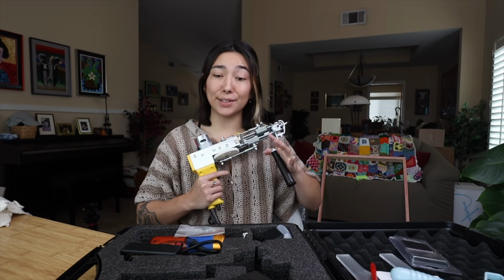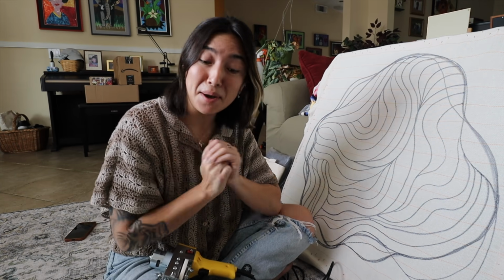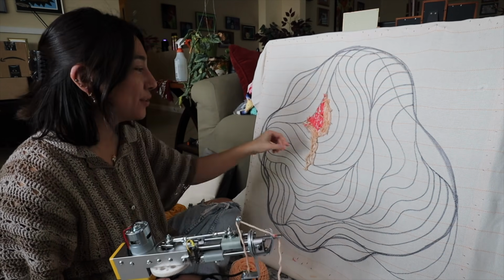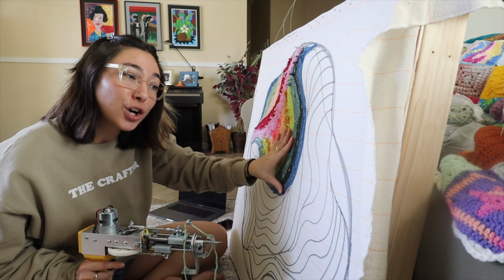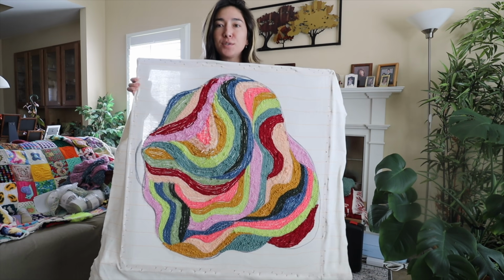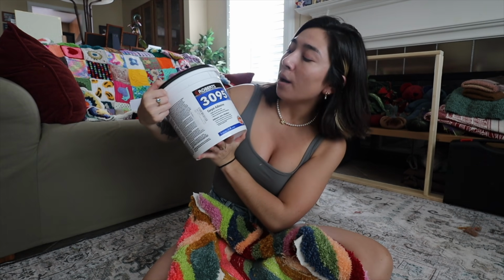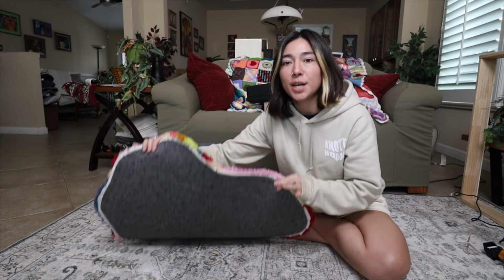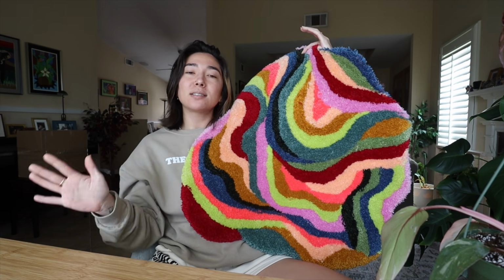rug tufting for beginners *how to make a rug*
Thank you to Blueskysea for gifting me all of the tufting supplies! Links will be provided here :)
Tufting Gun & Trimmer
Monk's Cloth
Rug Backing
Carpet Glue

well... i've picked up a new hobby! rug tufting is even more enjoyable and satisfying than i predicted it would be, and surprisingly quick to learn. i made a few mistakes along the way, but now i have knowledge going into my next projects. i'm already starting to plan out my next tufting creations, comment what you think i should make! xoxo erin

TikTok ➩ @erinreiko